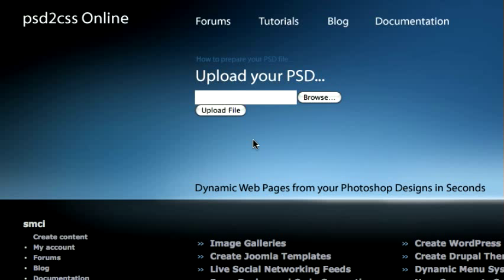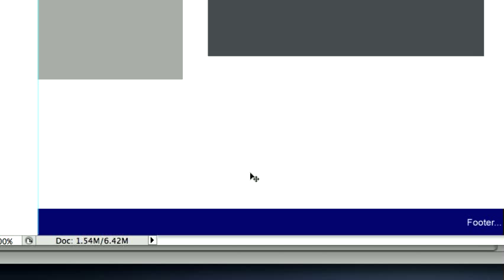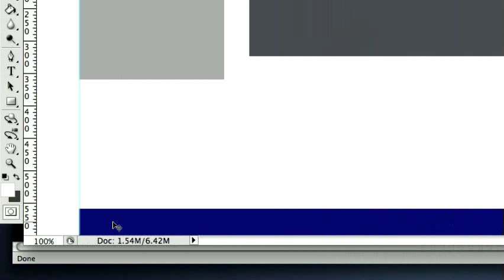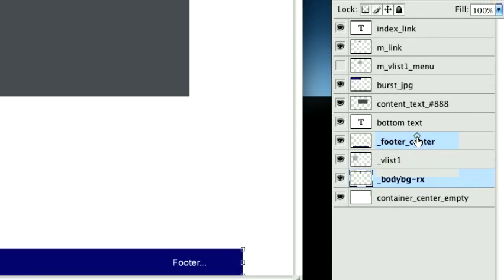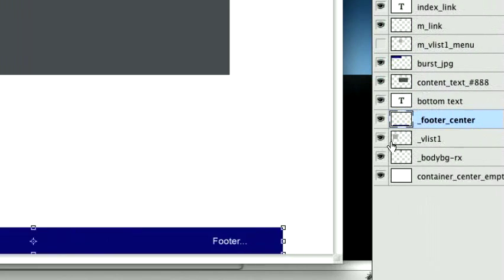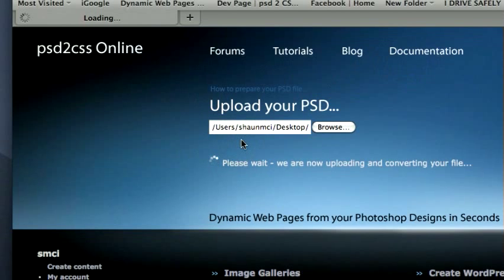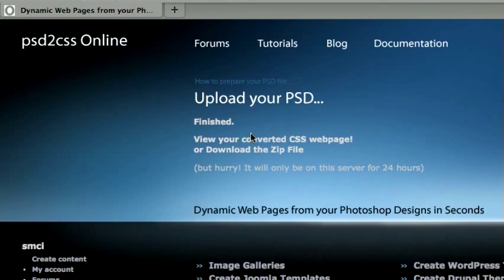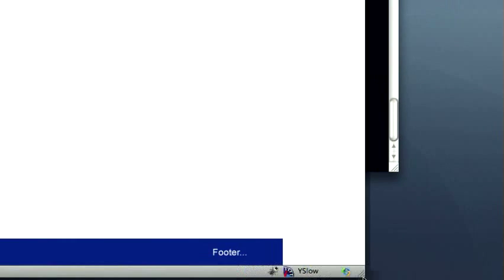A Footer for your web page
- Here is a new feature to psd2css Online that will generate a footer for your web page. psd2css Online will take your Photoshop web page design and automatically convert it to a dynamic web page in seconds.  You can get special code written for various kinds of things on your web page by naming the layers in Photoshop correctly.  This new feature uses the _footer Layer Naming Convention.  Take a look at how easy it is to make a web page from a Photoshop or GIMP PSD file and how to use the new _footer feature